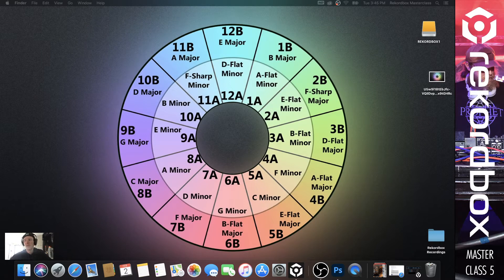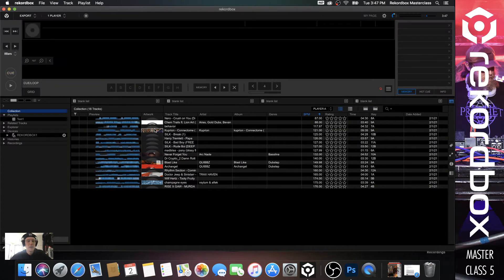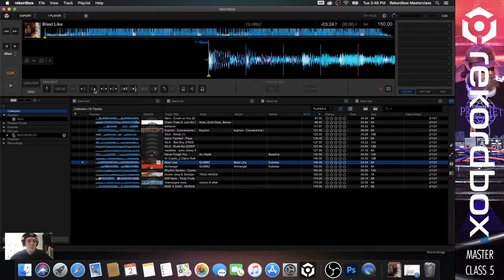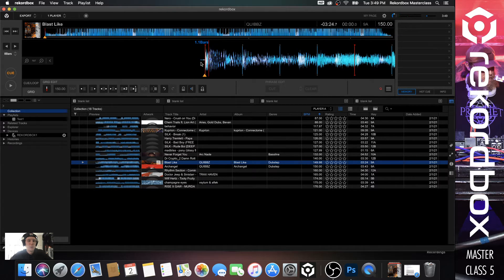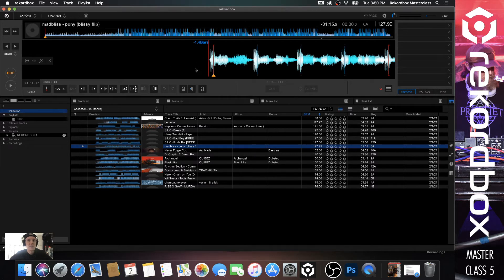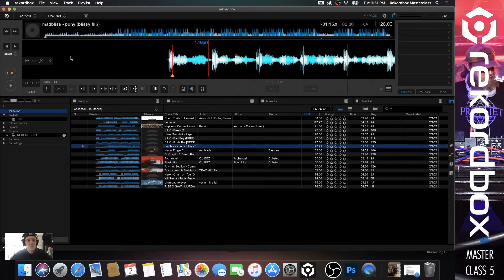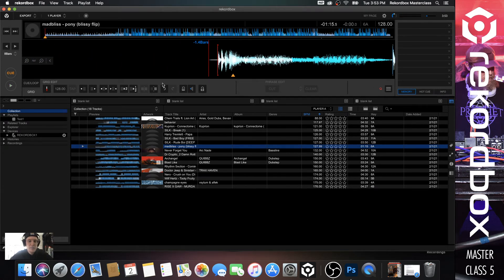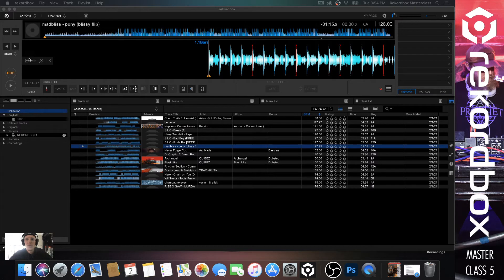Rekordbox 6 - Part 5 Gridding + BPM + Modes - Complete beginners tutorial Masterclass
In this Rekordbox 6.x.x masterclass, I'll explain everything there is to know about rekordbox starting with no prior knowledge.

If you have never Dj'ed before and want to learn the breakdown on how to start, this is the class for you as we will be covering everything there is to know for a beginner about this program.

🔳Let’s be friends & grow together🔳

📎 Computer Hard Drive

📎 Flash Drives